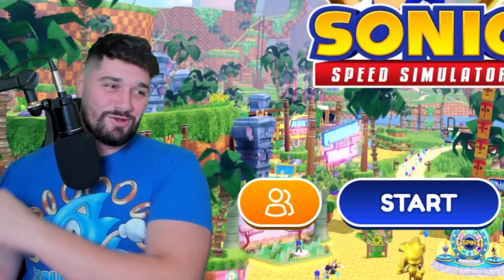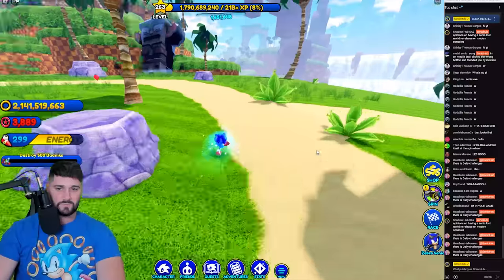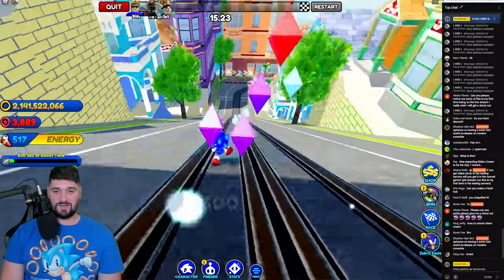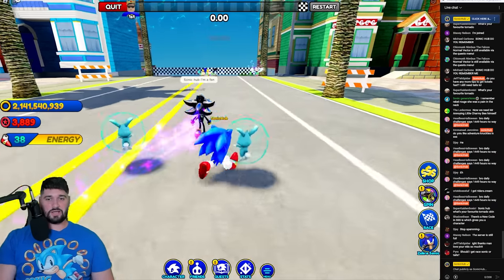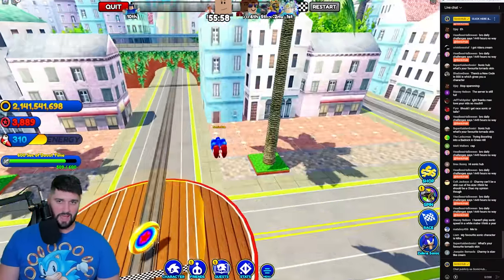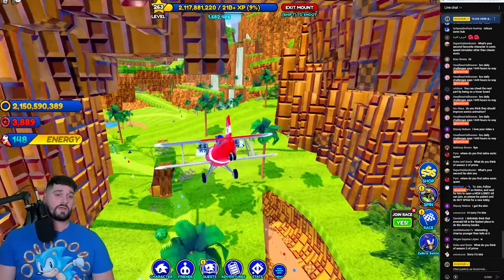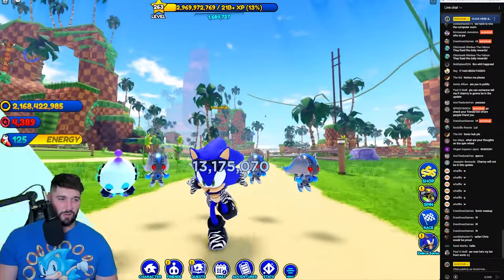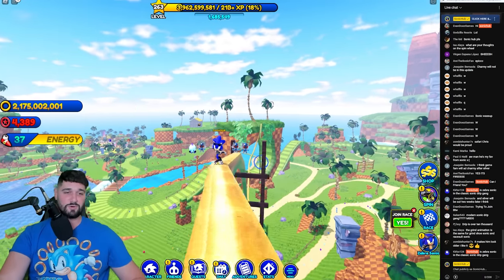Unlock Zebra Sonic & Riders Cream FAST! (Sonic Speed Simulator)